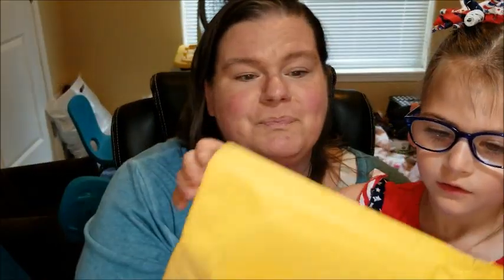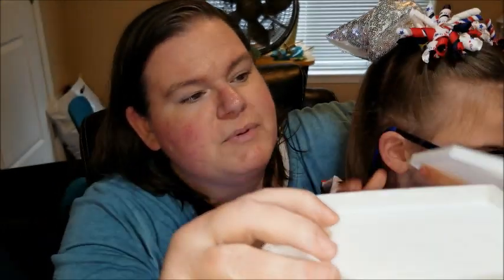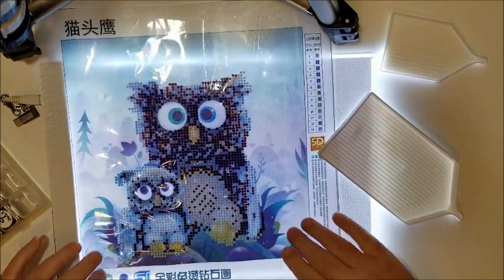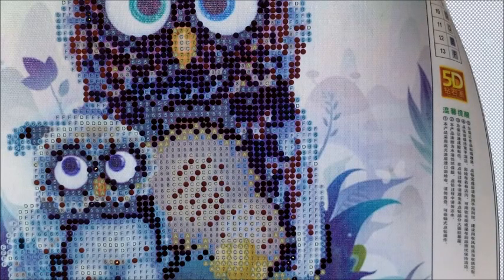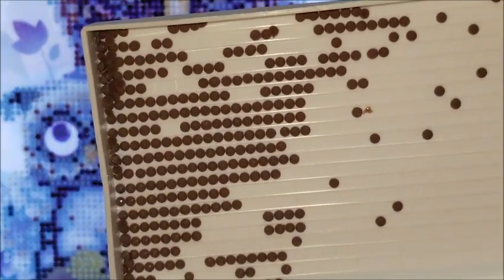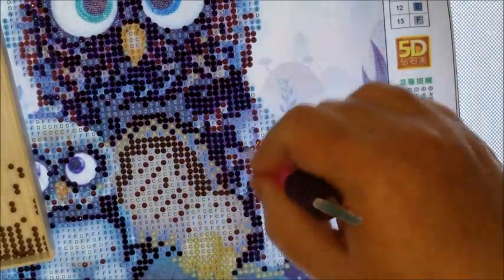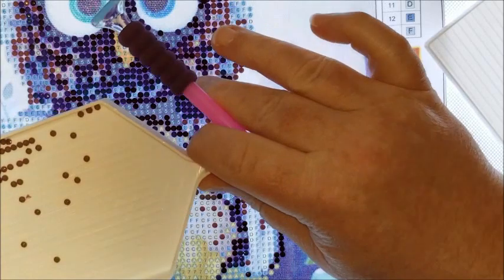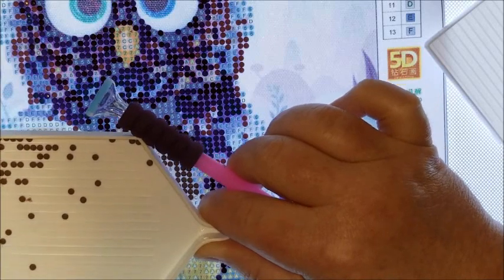Diamond Painting Product Review - Large Tray PLUS a mini Drill with Me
I don't know what I'd do without this tray.  Also, I need your input on doing these Drill with Me videos.  I want everyone to be involved that can be.  So, please, leave me your answer to what I ask in the video.  You won't be sorry! :)

Link to get one (or 5) of your very own:

These owls on Walmart.com

This painting on Amazon
Alternative Owl on Amazon

Looking for a store in the U.S.? Check out Diamond Art Club.